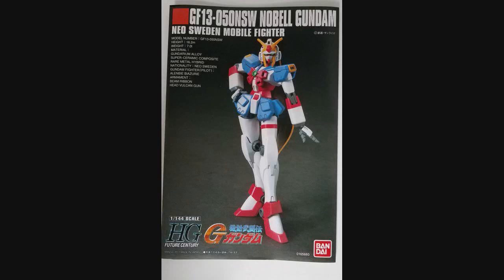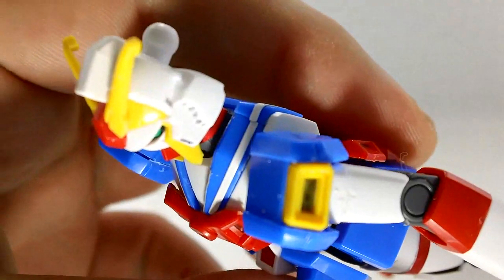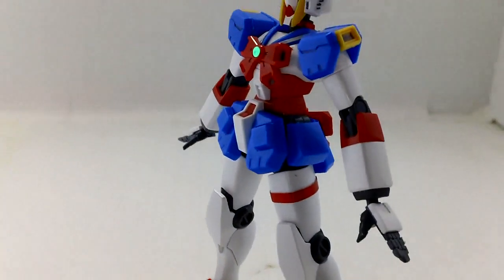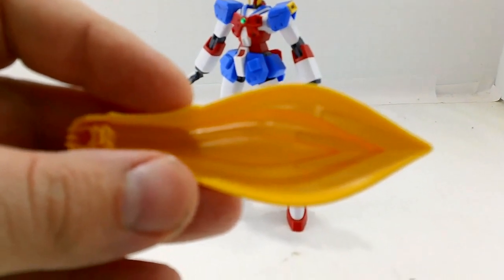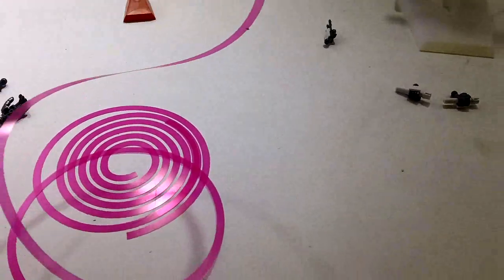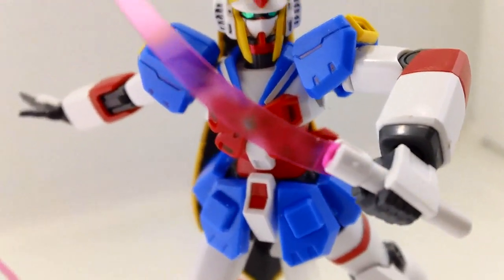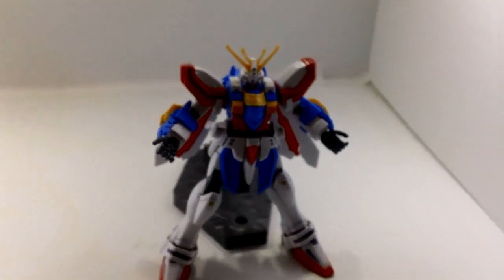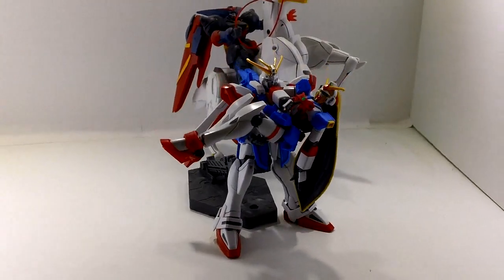High Grade Nobell Gundam Review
this is a review of the high grade gundam model kit, nobell gundam from the series mobile fighter g gundam